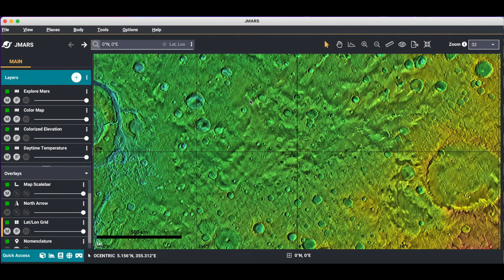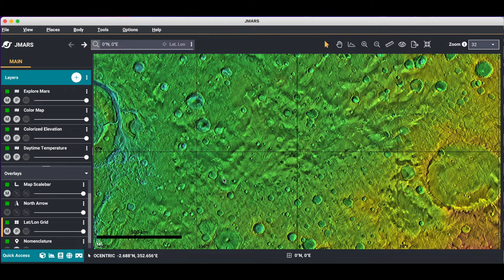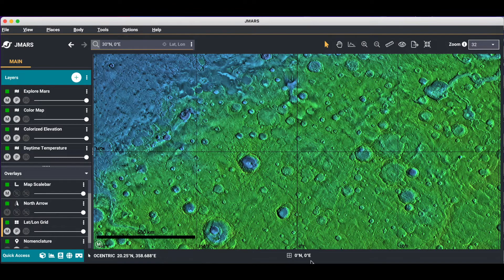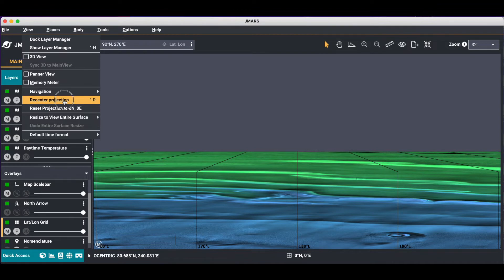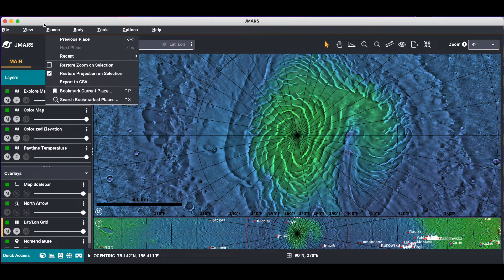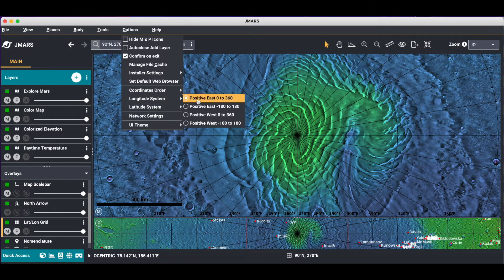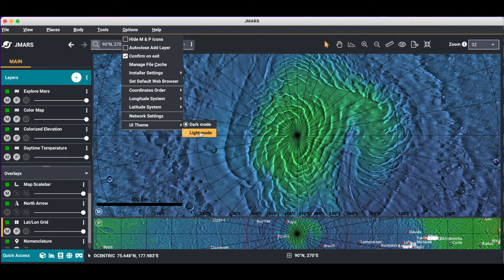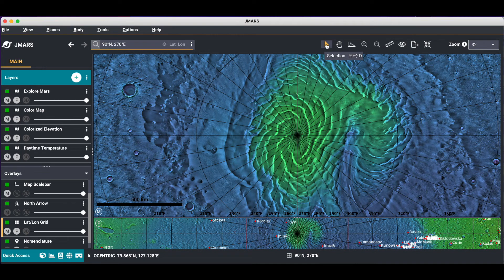The Main Interface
Learn about the main interface of JMARS. This tutorial is an introduction to what you see when you open JMARS 5.